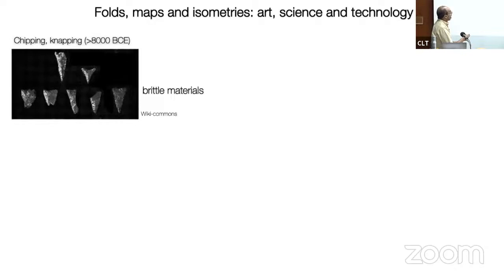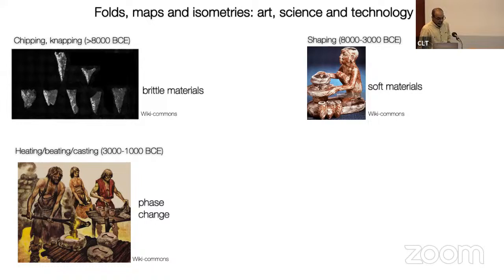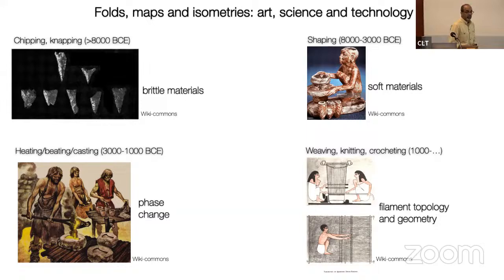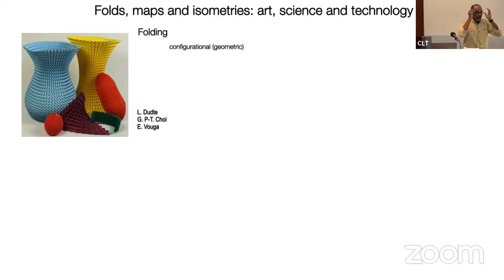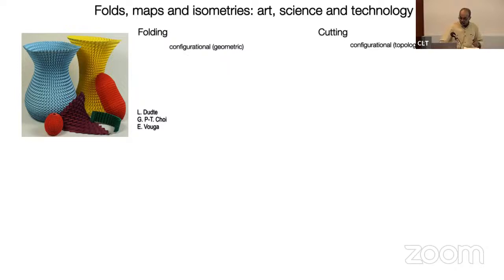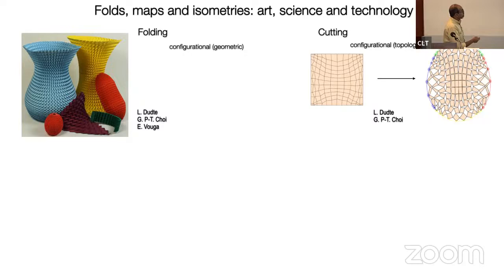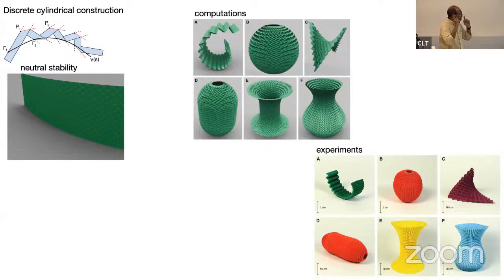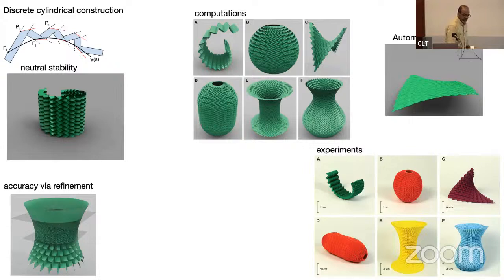Folds, cuts and isometries: art, science and technology || L Mahadevan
L Mahadevan
Harvard University
Other Information: Organised by Faculty Association IIT Madras,
Mahadevan was born and brought up in India. After a first degree from the Indian Institute of Technology, Madras, he moved to the USA, eventually getting his PhD from Stanford University. Following short stints at the University of Illinois-Urbana and the University of Chicago, in 1996 he started on the faculty at the Massachusetts Institute of Technology. In 2000, he was elected a professorial fellow at Trinity and Schlumberger Chair of Complex Physical Systems at Cambridge University. At Harvard University since 2003, he served as Chair/Co-Chair of Applied Mathematics from 2016-21. Since 2017 he has been Faculty Dean (together with Dr. Amala Mahadevan) of Mather House, one of 12 houses at Harvard College, living and learning with ~400 students. Mahadevan is a MacArthur Fellow, a Simons Investigator, a Fellow of the Royal Society, and a member of the American Academy of Arts and Sciences.